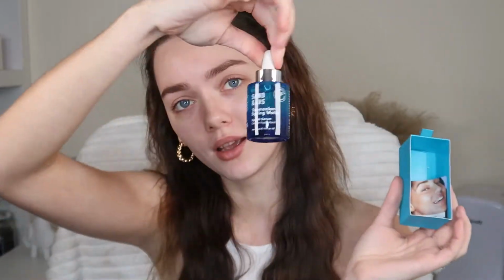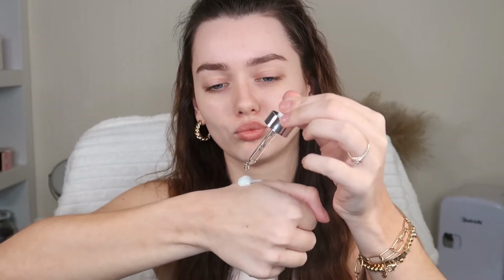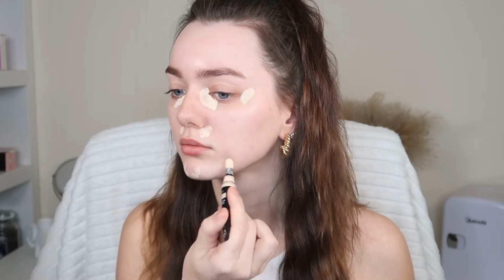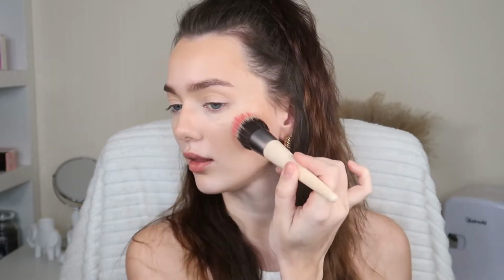SAND AND SKY TASMANIAN SPRING WATER | EVERYDAY SUMMER MAKEUP ROUTINE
hey everyone!!
today's video is an everyday summer makeup routine along with skin prep. the sand and sky Tasmanian spring water collection? you need it now 👀 purchase using this link * * and use code RHIAIN for 10% off ❤️